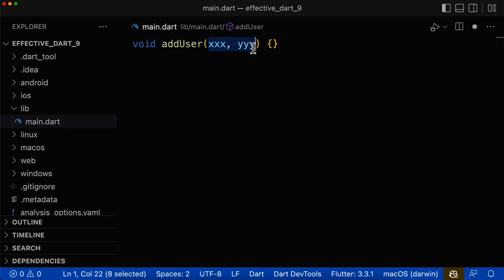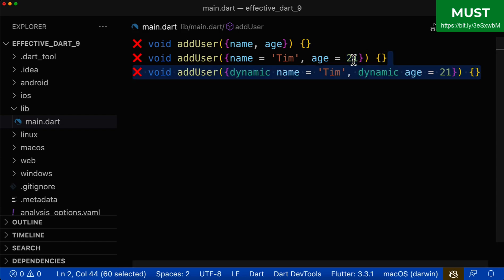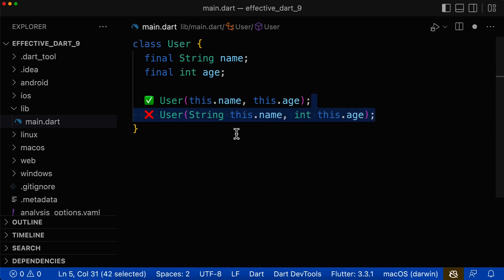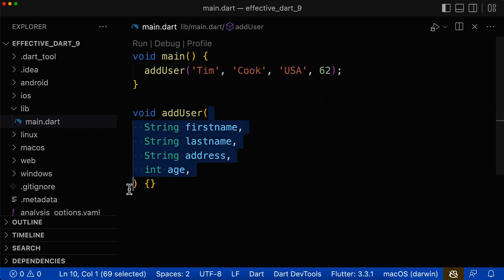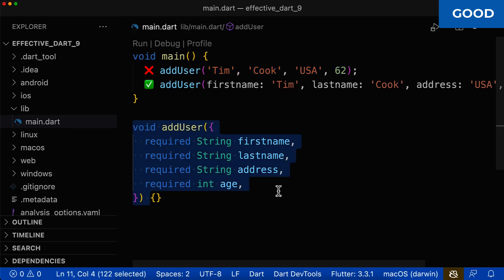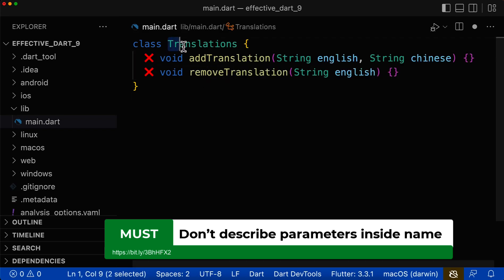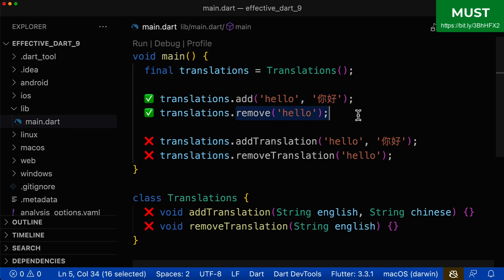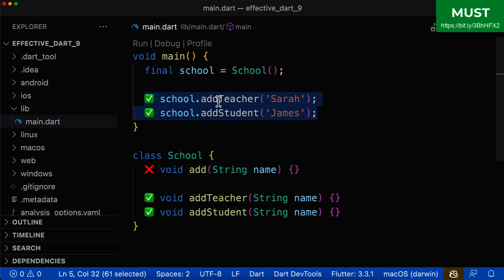Write Clean Flutter Code - Parameters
How to write high quality and clean Flutter code. For this you need to know all three Naming Parameters correctly.